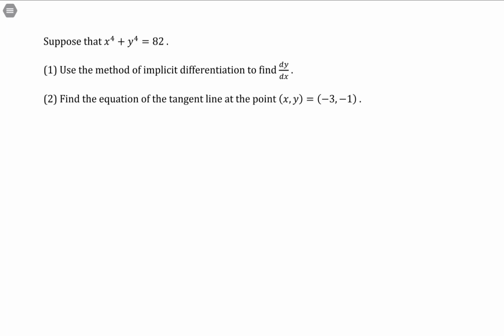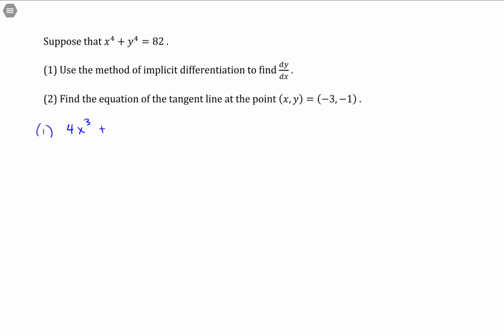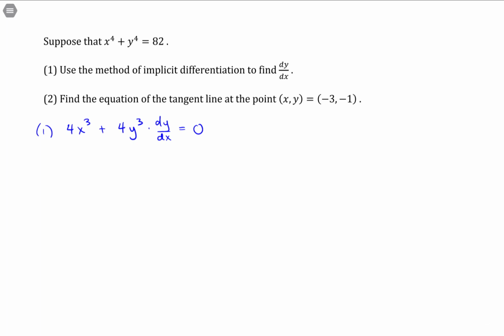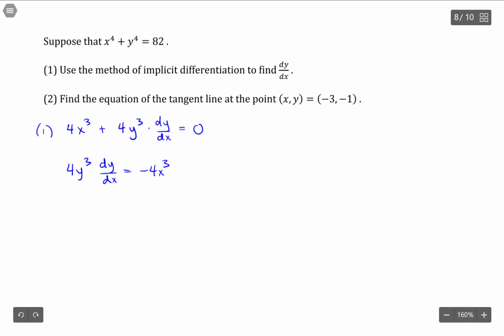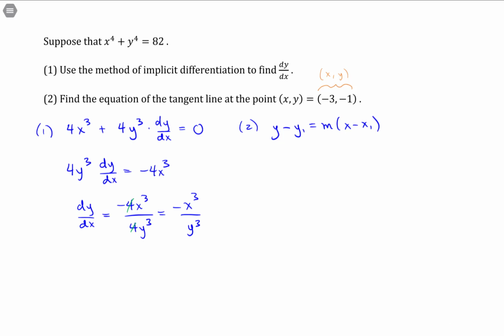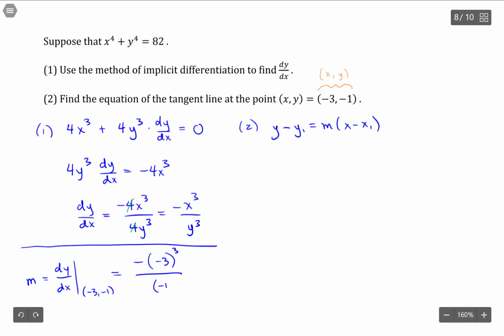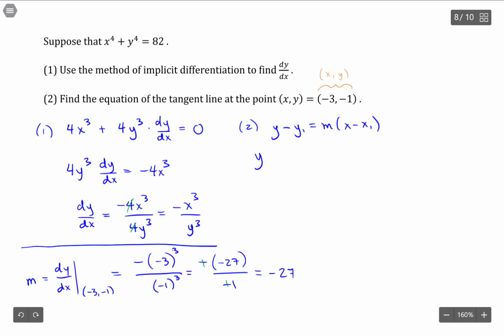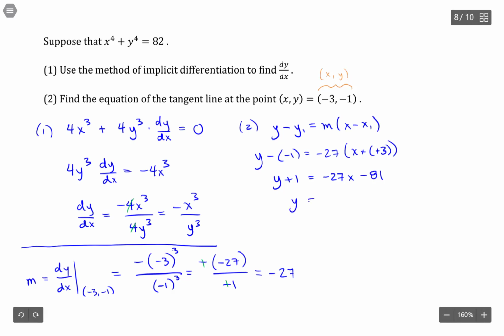Derivative: Implicit Differentiation: Find Equation of a Tangent Line